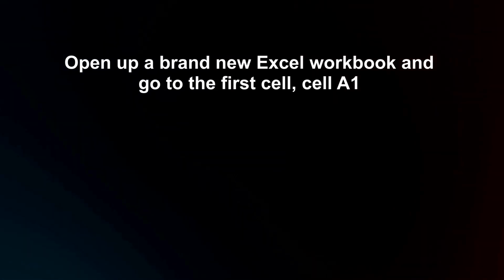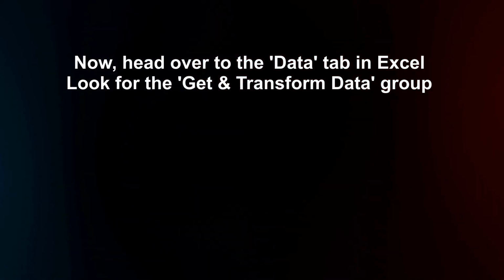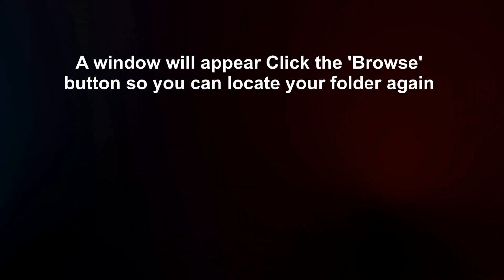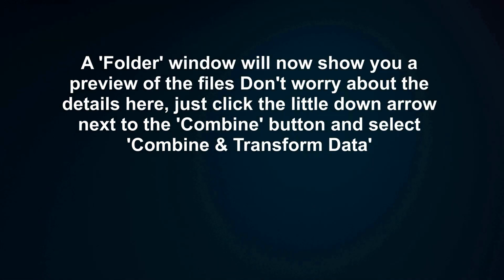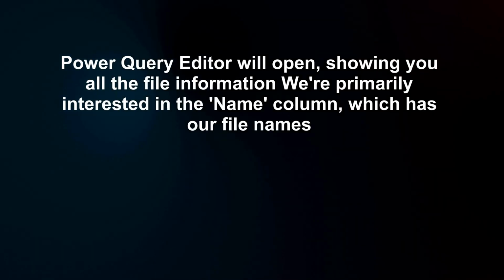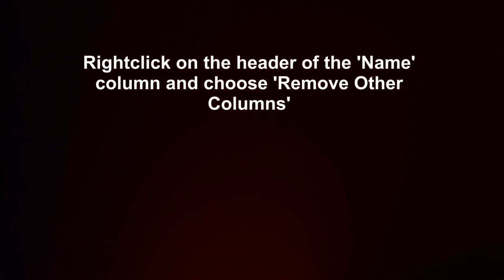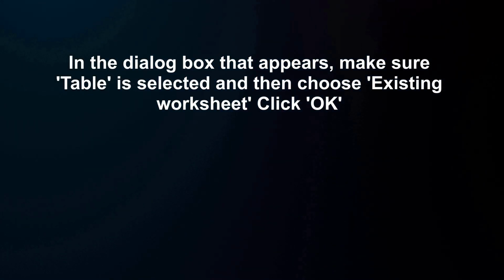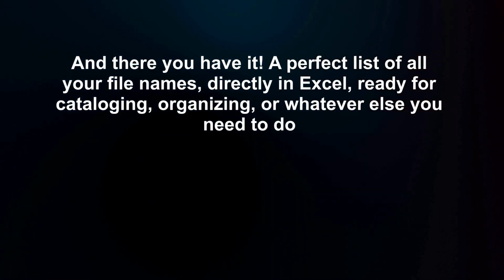How To Copy File Names From Folder In Excel - GUIDE!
How To Copy File Names From Folder In Excel teaches you how to quickly extract a list of file names from a folder and import it into an Excel sheet, allowing for easy cataloging, organization, and batch processing of files.

00:00 Intro.
00:10 Navigating to Your Folder
00:30 Copying the Folder Path
00:47 Pasting the Path into Excel
00:57 Accessing Excel's Data Features
01:11 Getting Data from a Folder
01:32 Browsing for Your Folder
01:54 Previewing and Transforming the Data
02:14 Focusing on File Names
02:36 Loading the Data into Excel